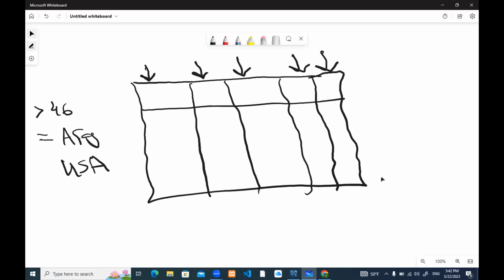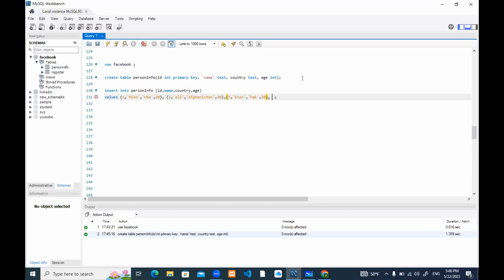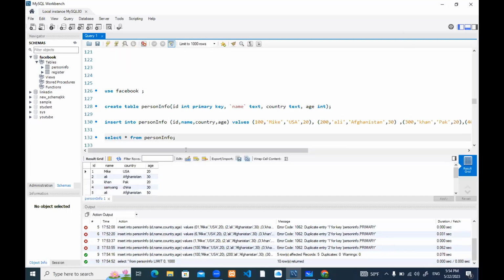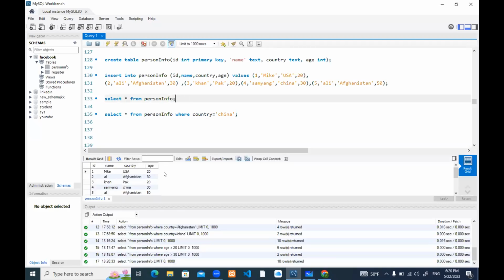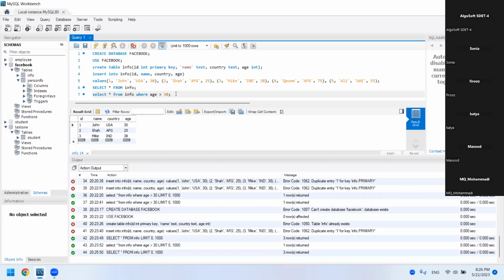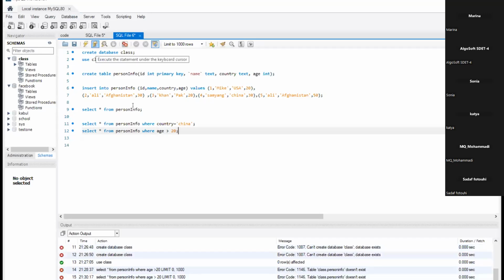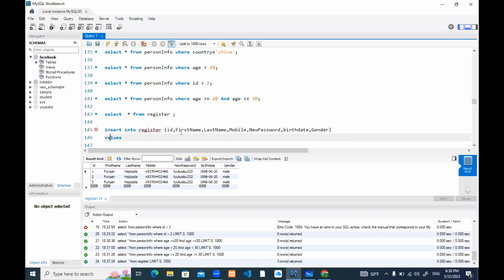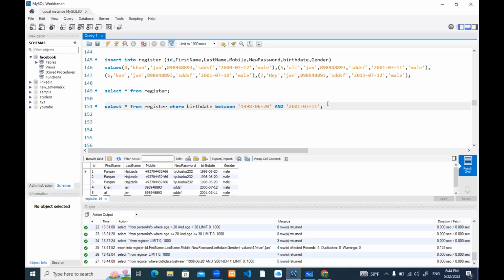Day 16 SQL